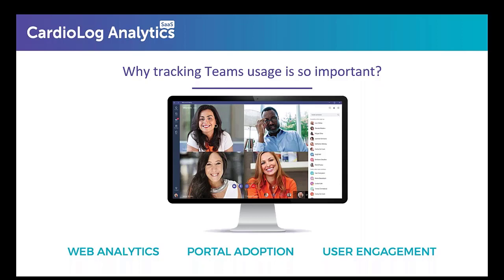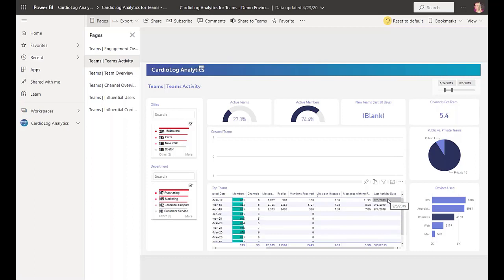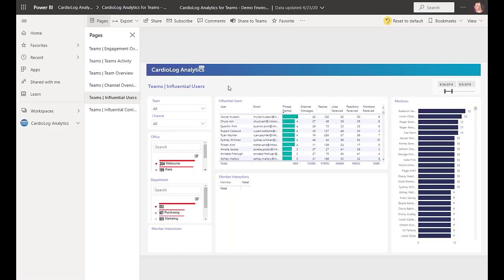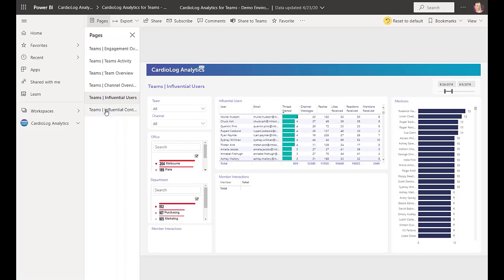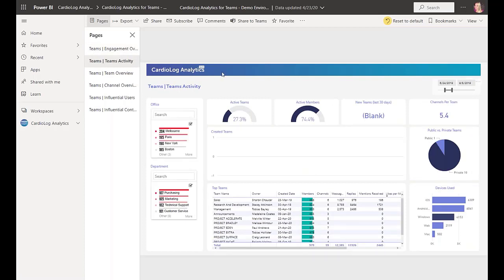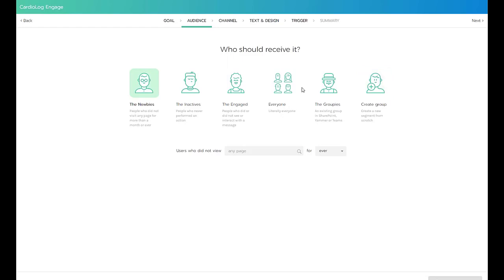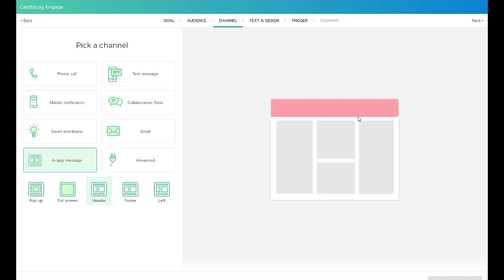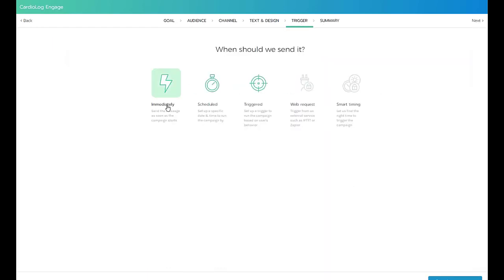Webinar: Drive Usage and Boost Productivity in Microsoft Teams